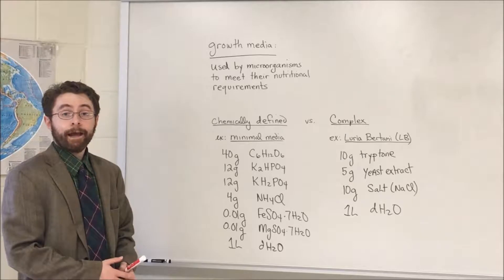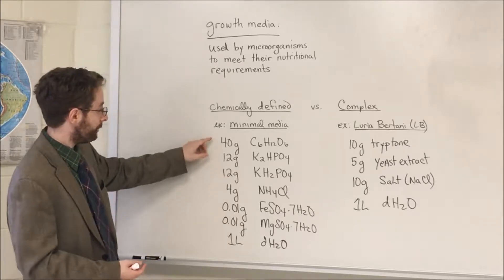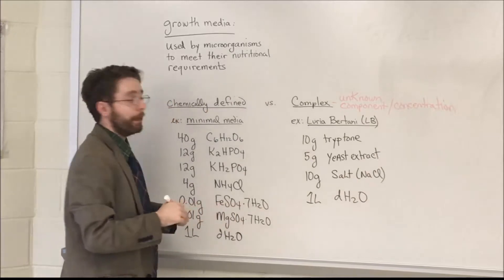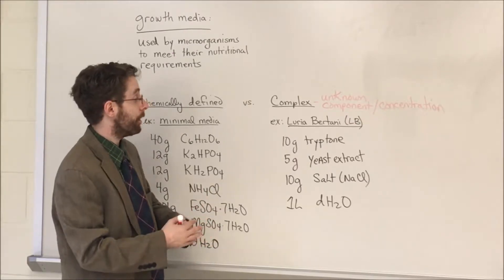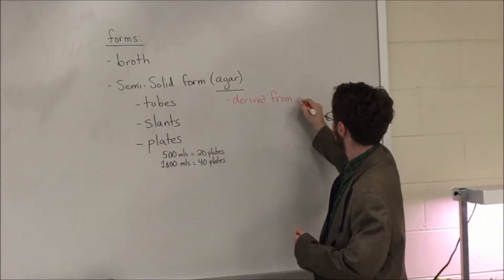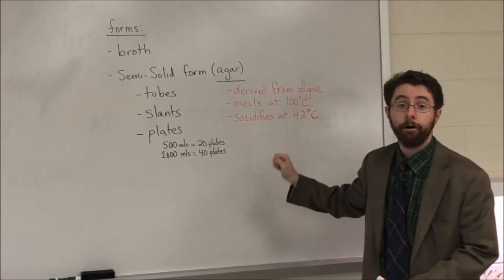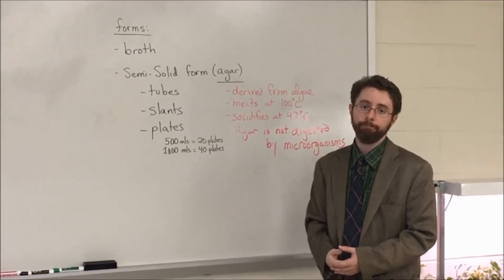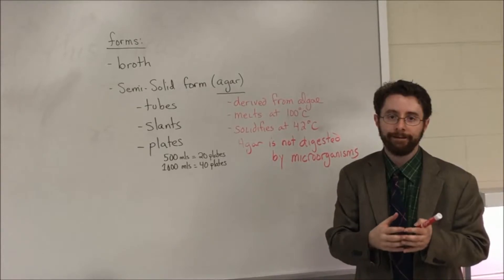Preparing Luria Bertani Agar Plates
How to prepare agar plates for the growth of microorganisms.

Sections:
Theory (defined vs. complex media): 0:00 - 4:27
Preparation Directions & Demo:  4:27 - 11:03